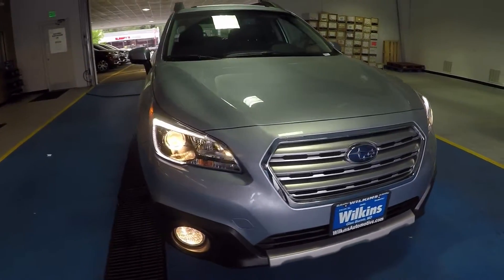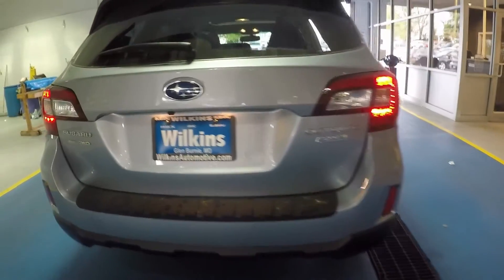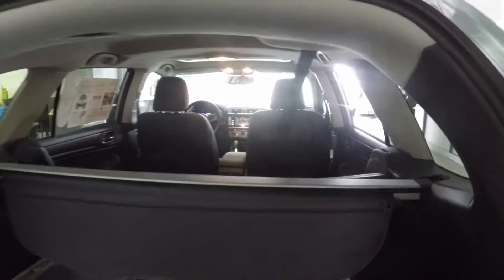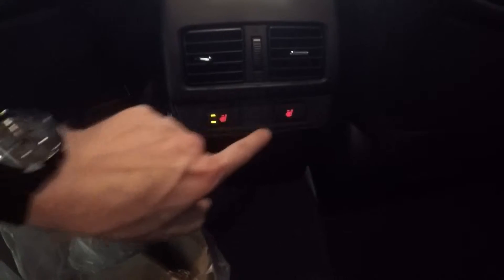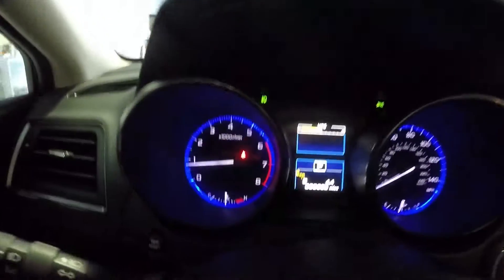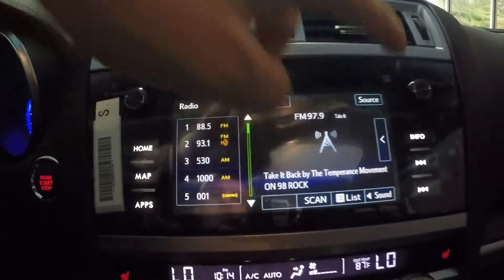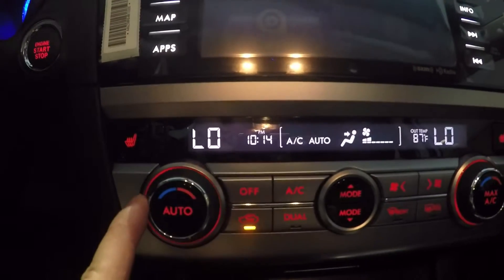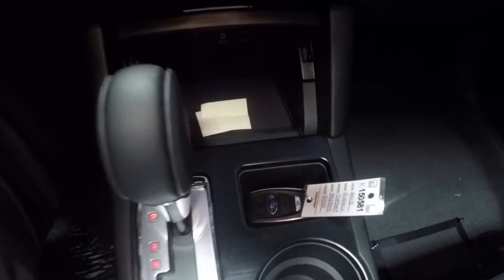2015 Subaru Outback Inquiry